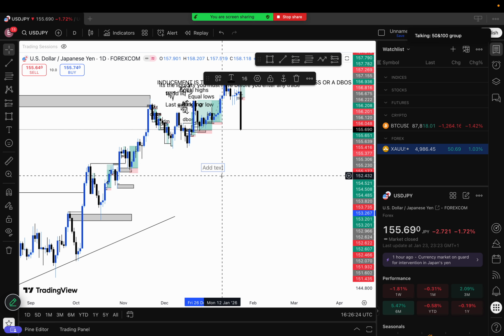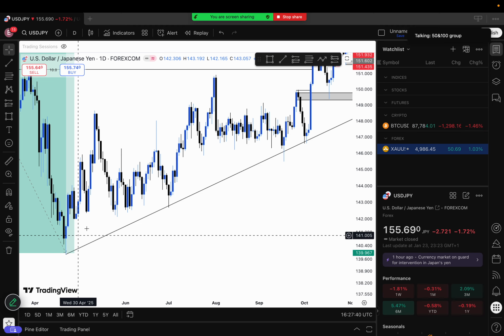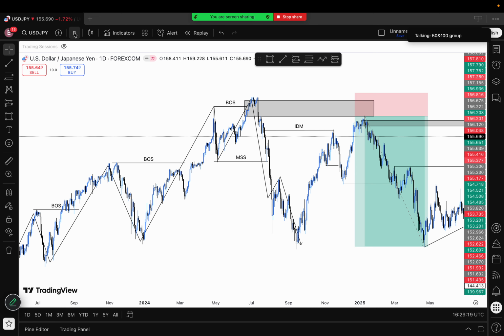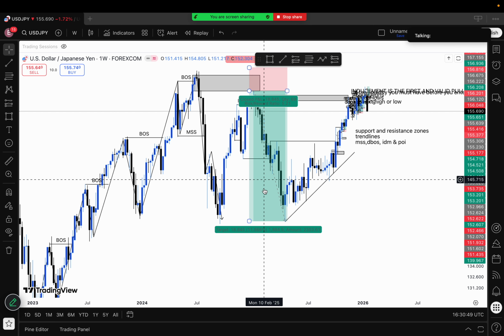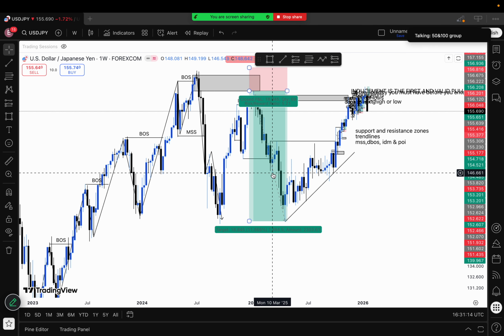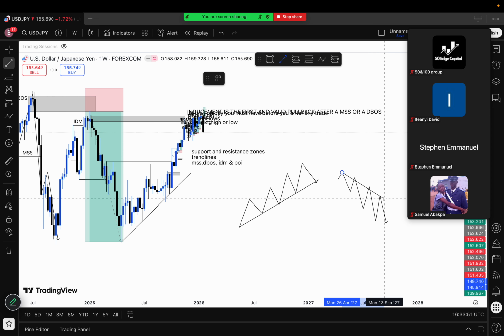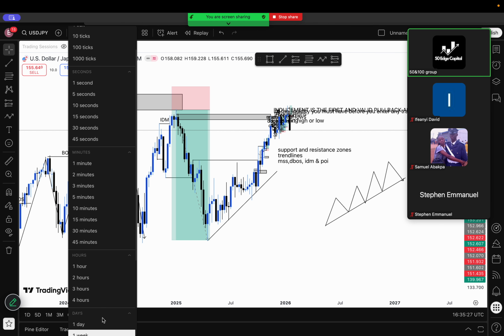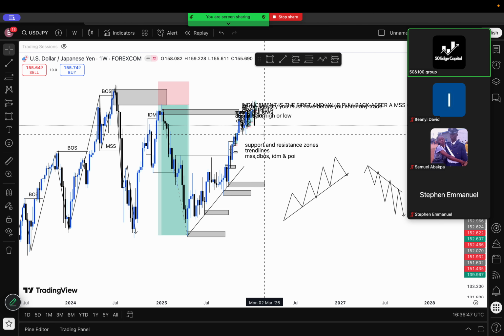DIRECTIONAL BIAS simplified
BRIEF LESSON ON HOW I FIND MY DIRECTIONAL BIAS ON ANY FINANCIAL MARKET.